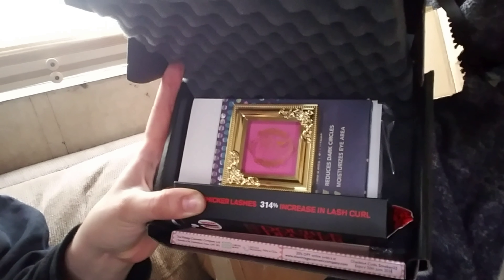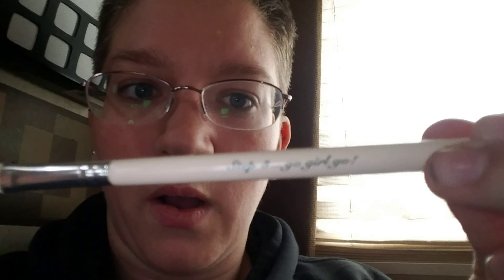March 2018 Boxycharm